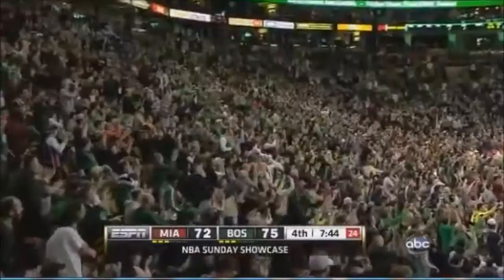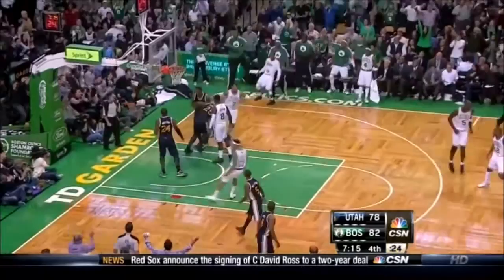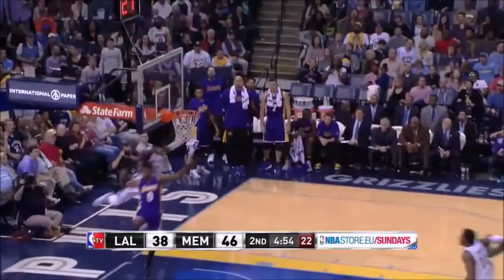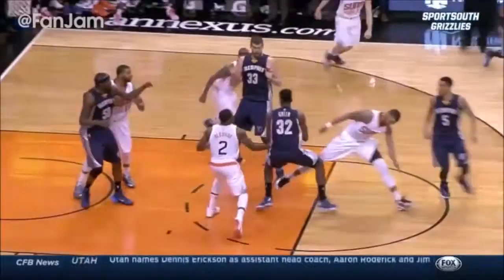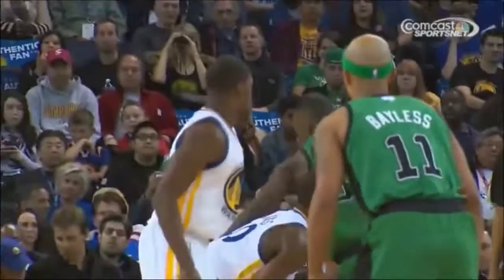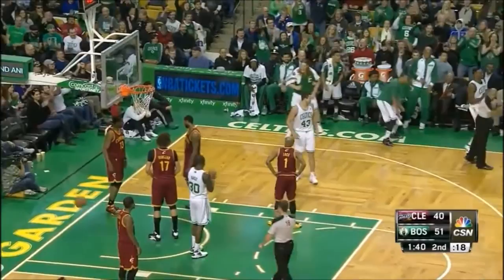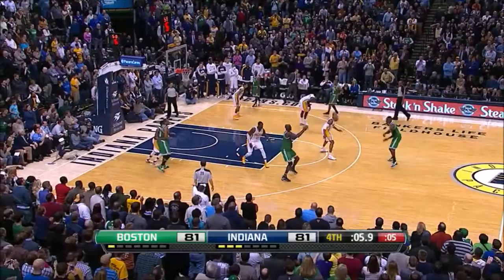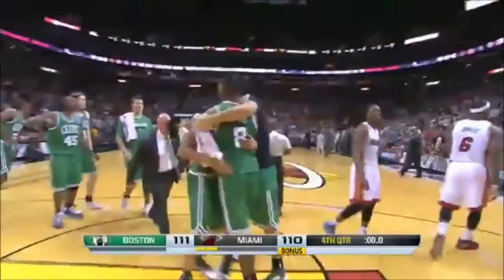Jeff Green - Career Show!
Jeff Green is one of the best small forward in NBA! WOW!!